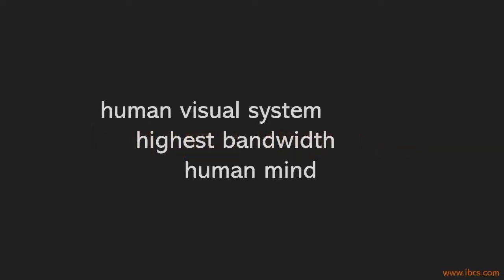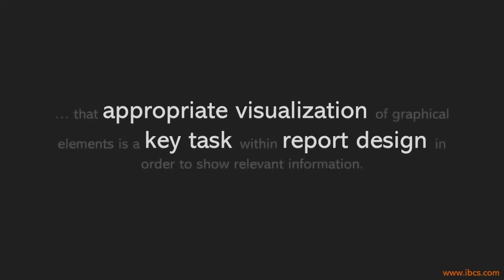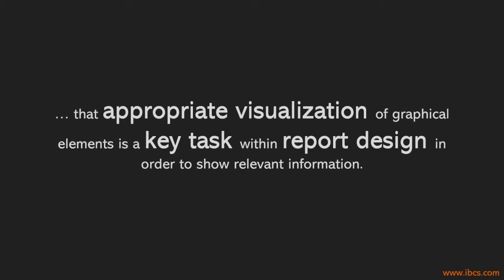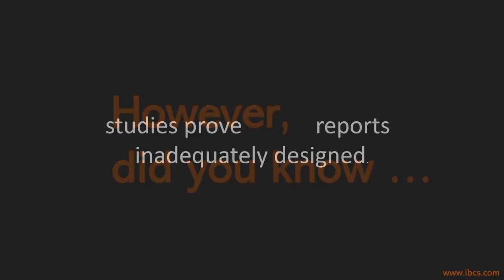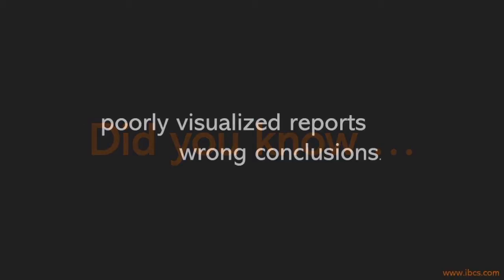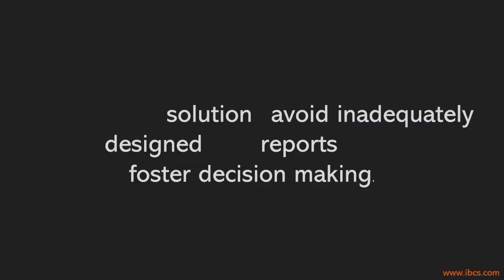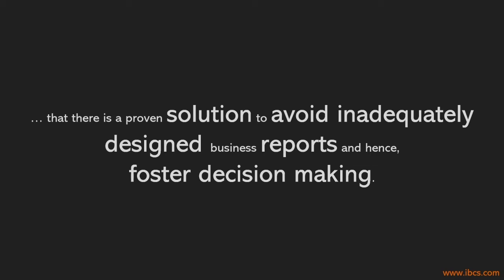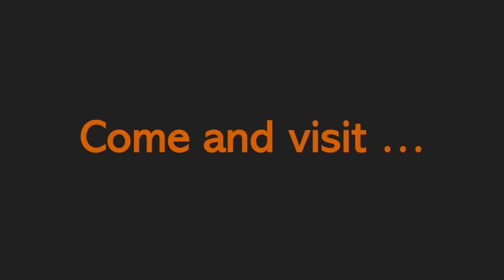A video made by Dr. Michael Schelkle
Did you know that appropriate visualization of graphical elements is a key task within report design in order to show relevant information? However, did you know that studies prove that business reports are often inadequately designed?